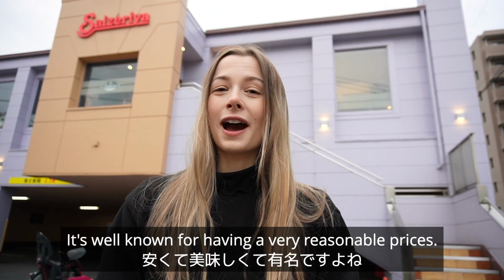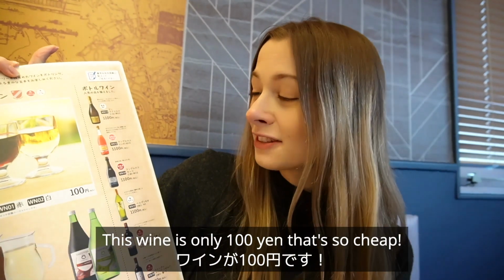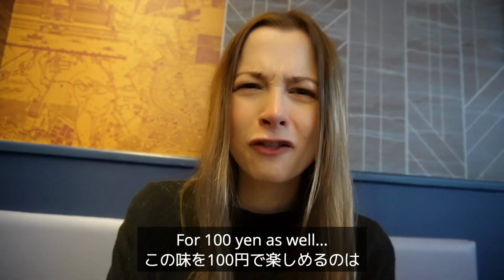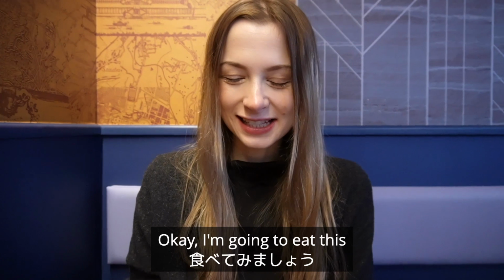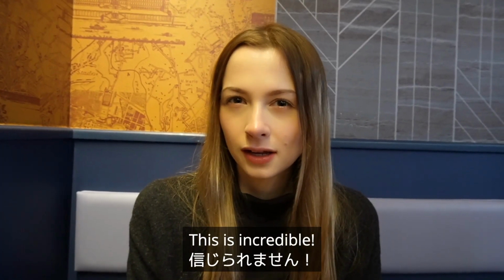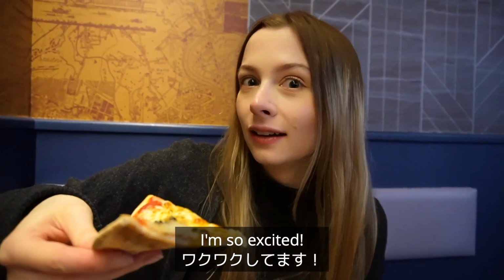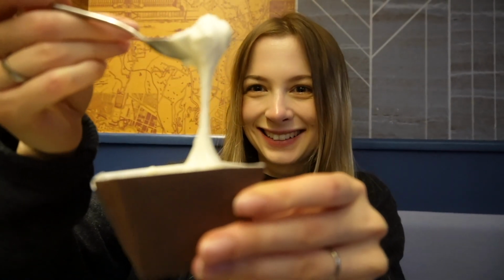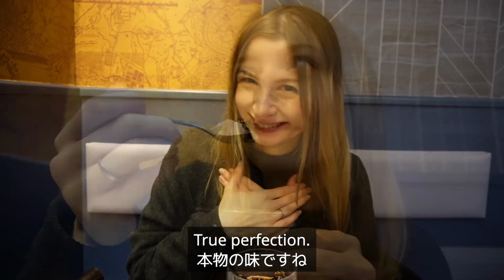Eating famous Japanese Italian food in Tokyo【Japan Life】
Saizeriya is so affordable and the food is super yummy!

Please enjoy our videos about life in Japan and Japanese food reviews!

Sound effect
There is a possibility that some of these sound effects are not used in the videos.